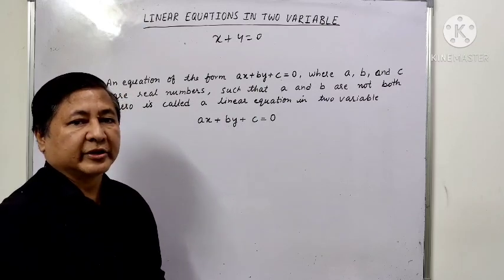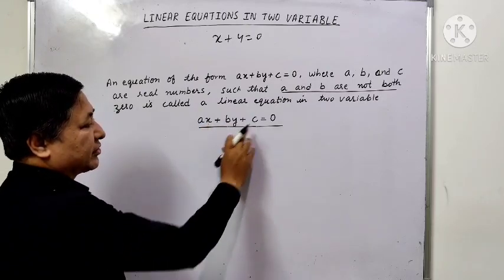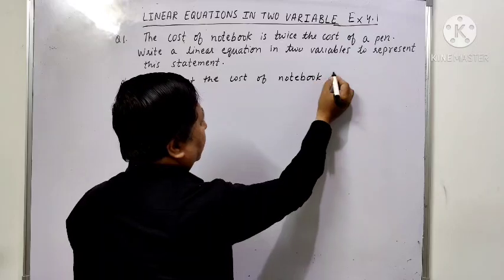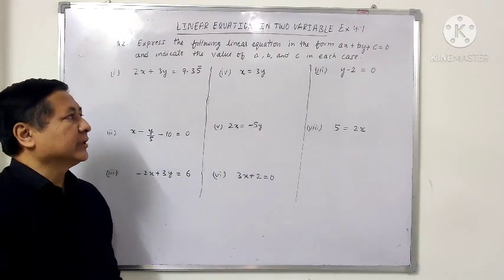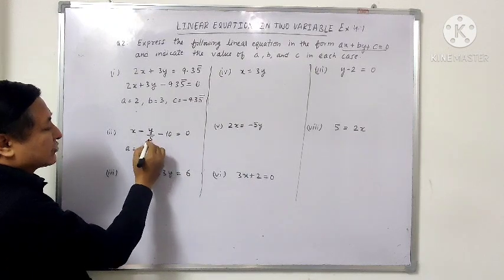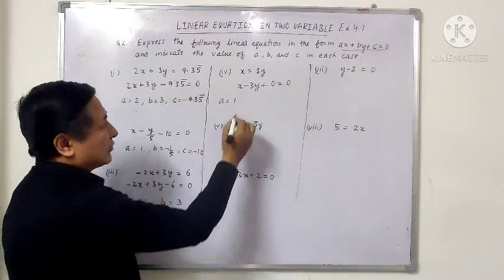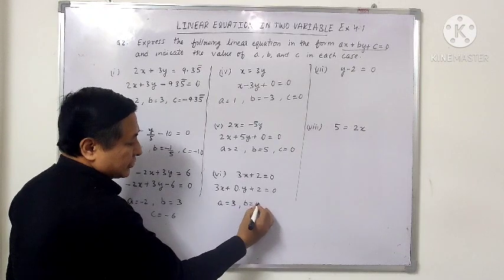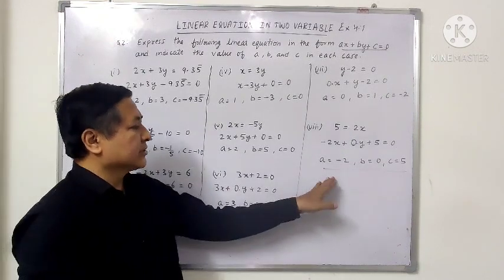Class IX MATHS Linear equation in two variable Ex 4.1